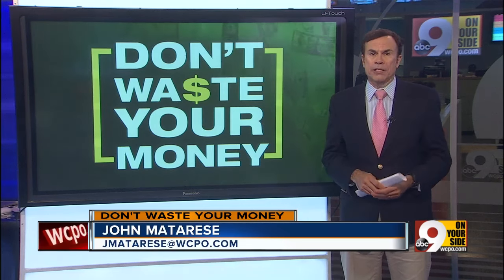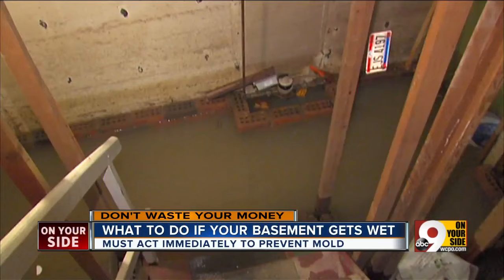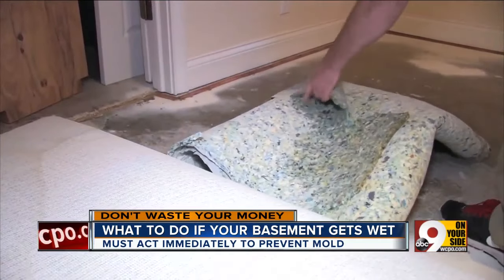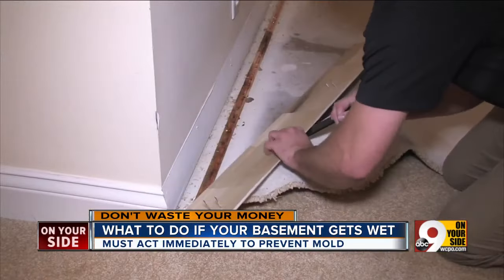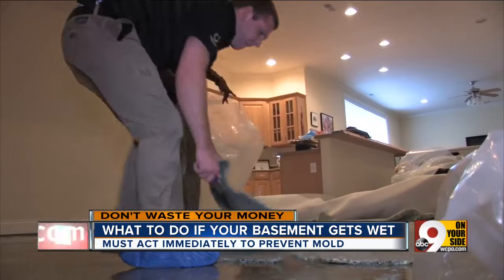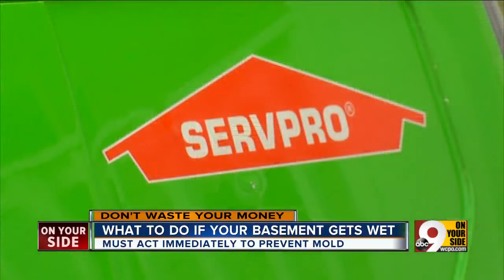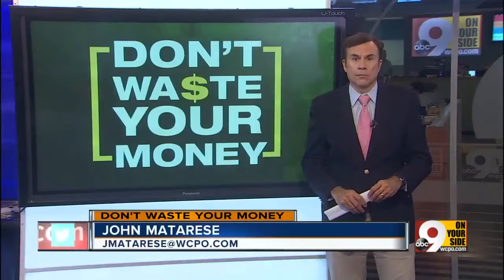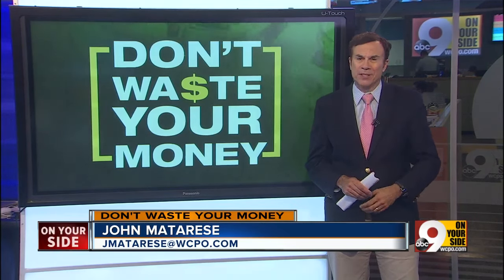Don't Waste Your Money: What to do if your basement floods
John Matarese offers tips on what to do if your basement floods.